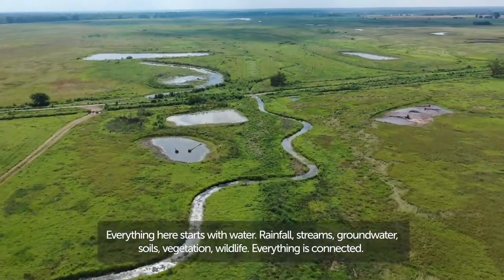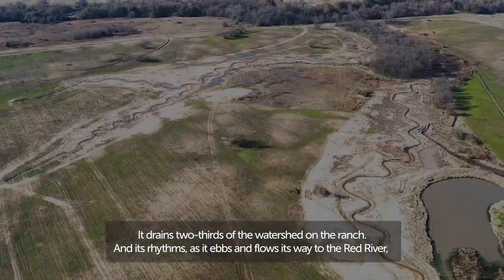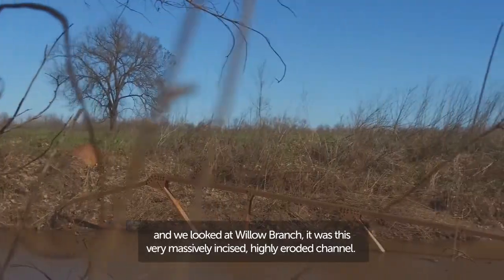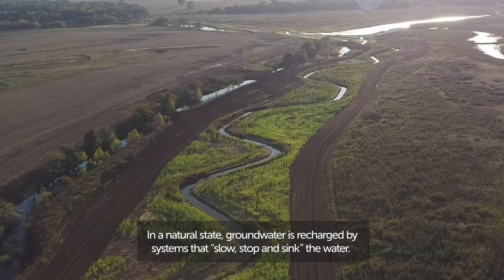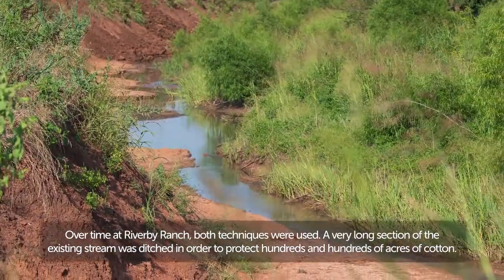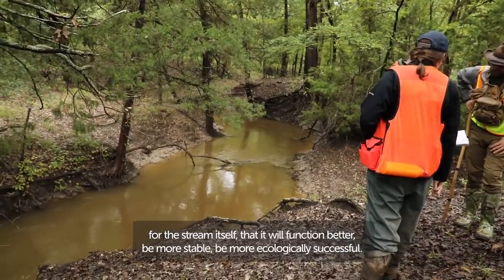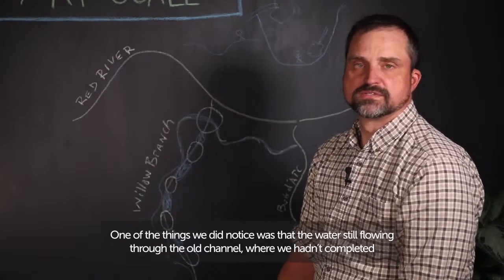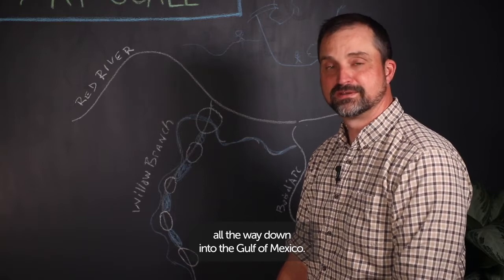A Stream is Reborn, Four Big Wins | Bois d’Arc Lake Mitigation | Restoring at Scale | SERIES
It’s our largest and most complex stream restoration to date – 17 miles including tributaries. And it’s transforming the way water nourishes all the habitats we’re restoring at Bois d’Arc Lake Mitigation Area. Join us for Episode 14, where we look at the “Four Big Wins” from restoring Willow Branch Creek.